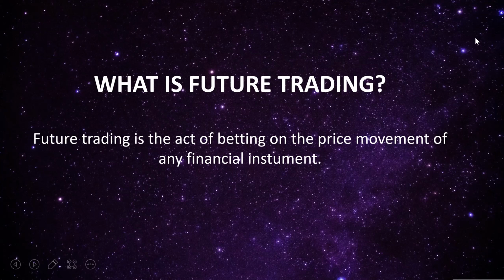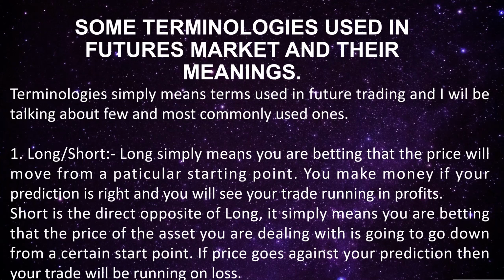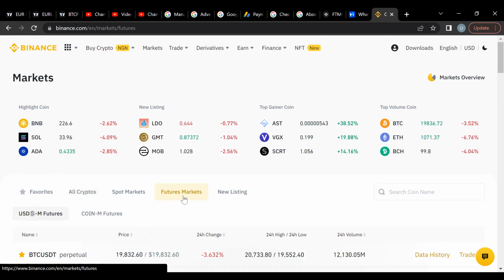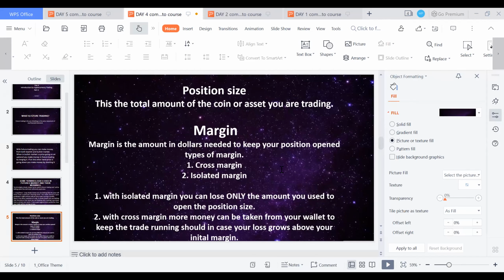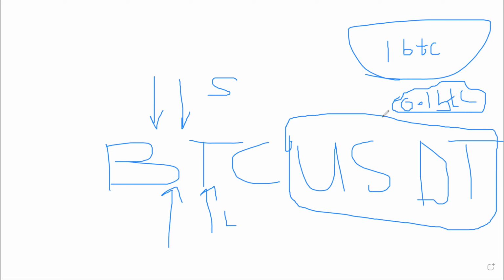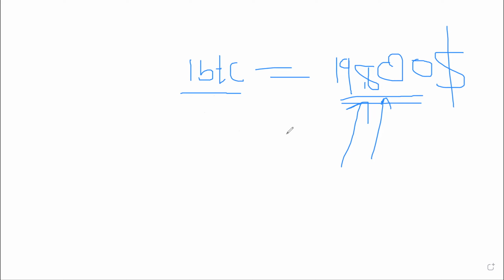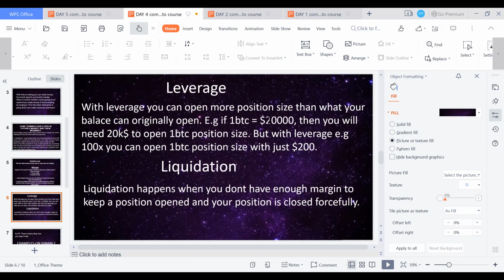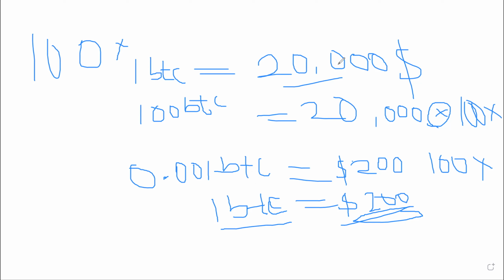DAY 4 (INTRODUCTION TO FUTURS TRADING) PART 1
This vide explicitly introduces you to futures trading.